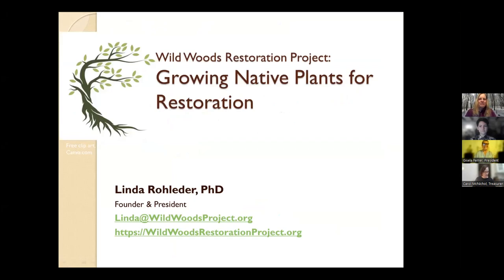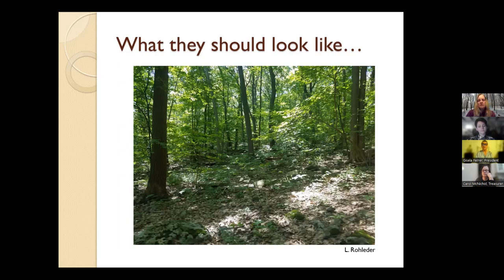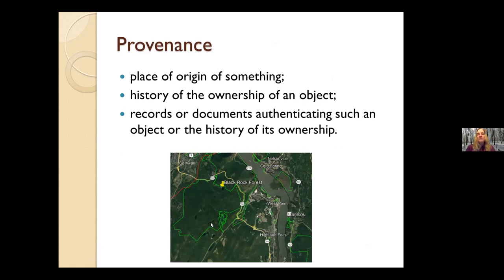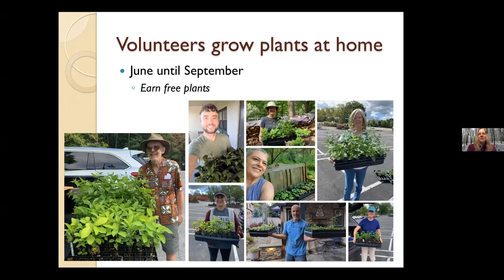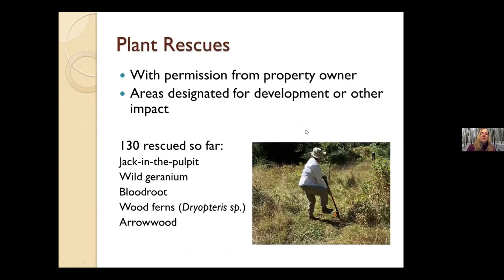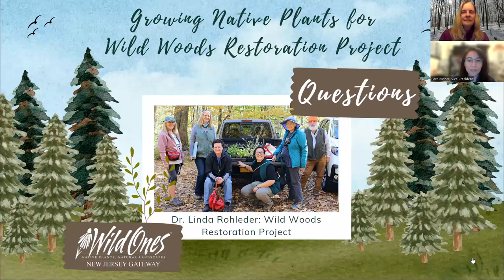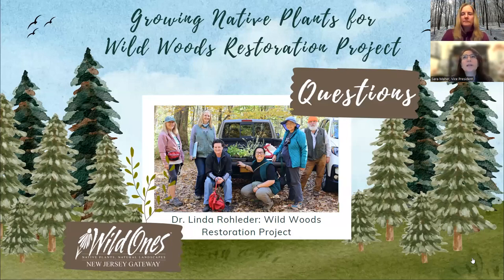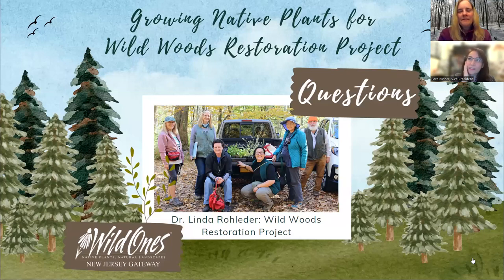Growing Native Plants For Wild Woods Restoration Project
Dr. Linda Rohleder will present a new nonprofit organization she founded: Wild Woods Restoration Project. The group organizes volunteers to grow native plants for restoration projects in local parks and preserves. They use locally-collected seeds to preserve the genetics of local populations and biodiversity of local natural areas. She’ll talk about some of the projects the group is working on this year and how you can get involved.

Dr. Linda Rohleder Bio

Dr. Rohleder studied the effects of deer on forest understories at Rutgers University while earning her Ph.D. in Ecology. She also worked as a seasonal park resource assistant in Monmouth County, NJ, and taught Wetland Plant ID for Rutgers’ Wetland Delineation certification series. In a private capacity, Dr. Rohleder created native plant wildlife habitat on her own properties both in New Jersey and New York over the course of 20 years.

Dr. Linda Rohleder recently ended a position as Director of Land Stewardship at the New York – New Jersey Trail Conference where she created and maintained the Trail Conference’s native plant gardens, through a volunteer group from 2016 through 2021, and conducted restoration projects at sites on New York and New Jersey state park lands.

She simultaneously created the Trail Conference’s Invasives Strike Force volunteer program in 2011. By 2021, the program had trained over 400 invasives-mapping volunteers who collectively surveyed more than 1,500 miles of hiking trails for invasive plants. She organized more than 100 invasives-removal workdays and ran a seasonal conservation corps crew for seven years to remove invasive plants in parks across southern New York and northern New Jersey. Dr. Rohleder was also the founding coordinator of the Lower Hudson Partnership for Regional Invasive Species Management (PRISM) in New York leading it for almost ten years. She grew the partnership to over 50 organizations and agencies.